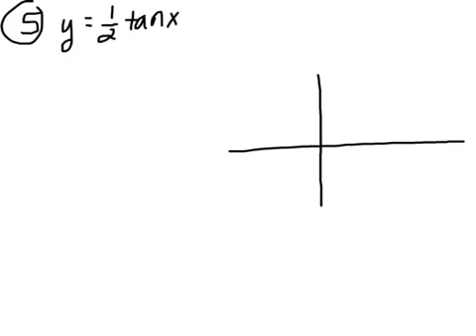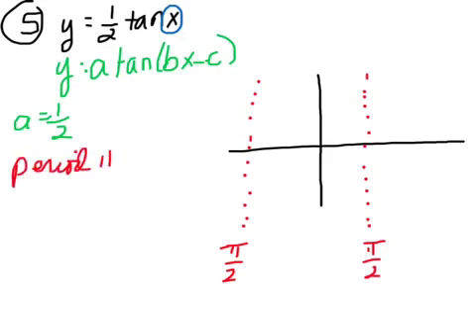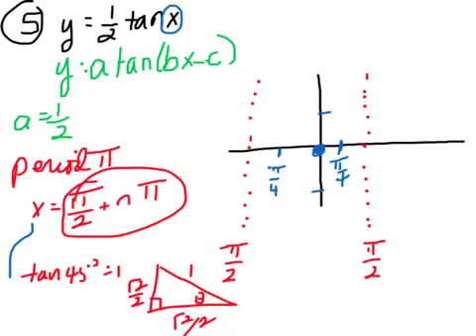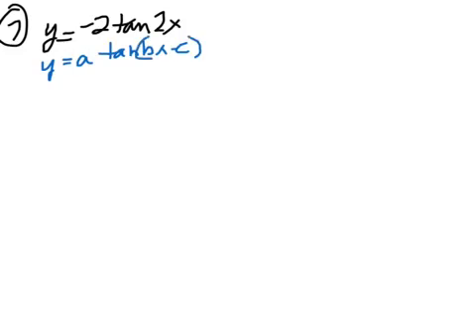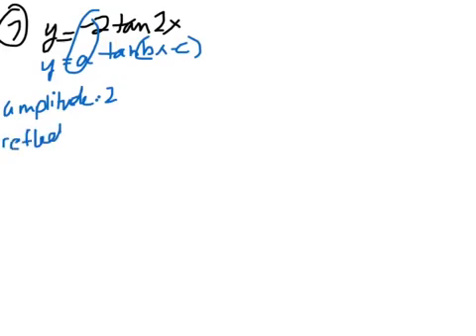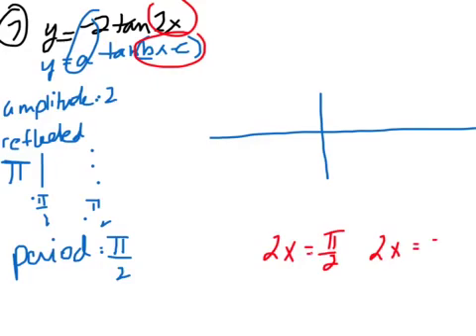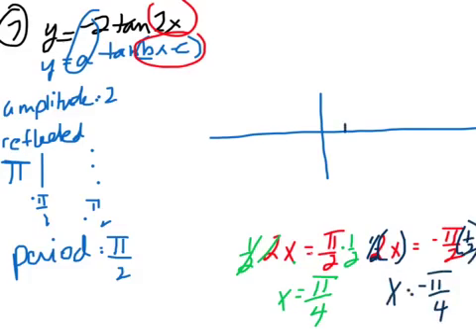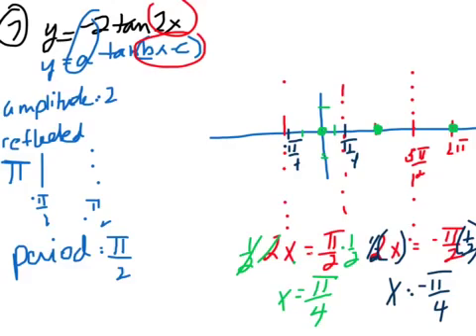Precalculys 4.6#5,7